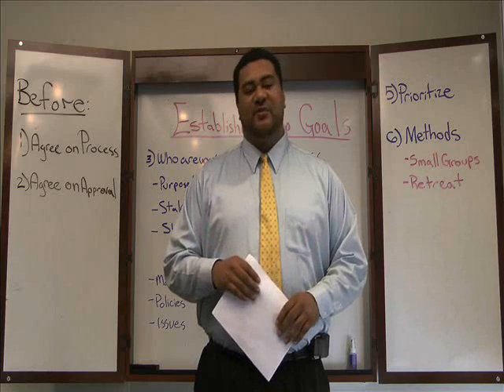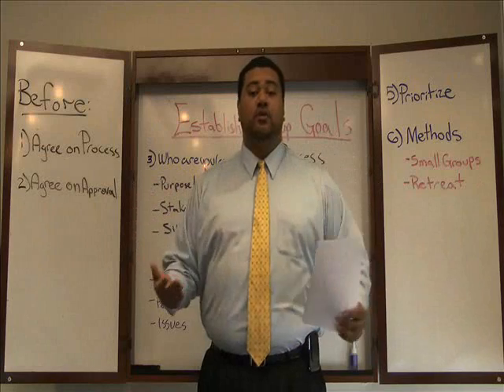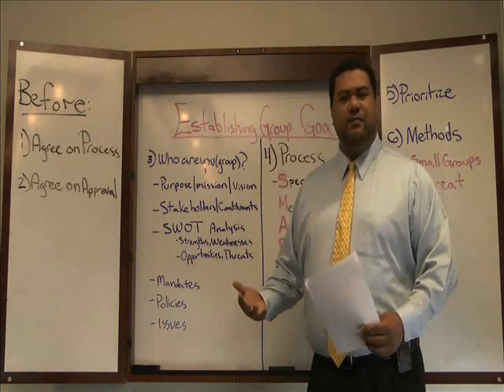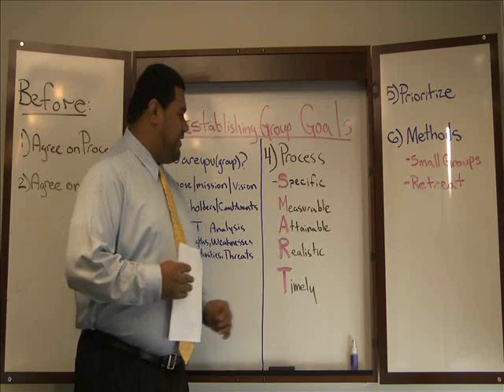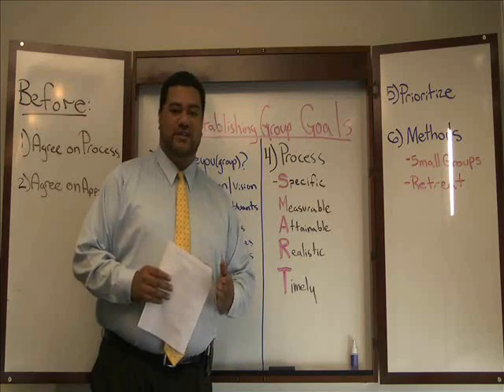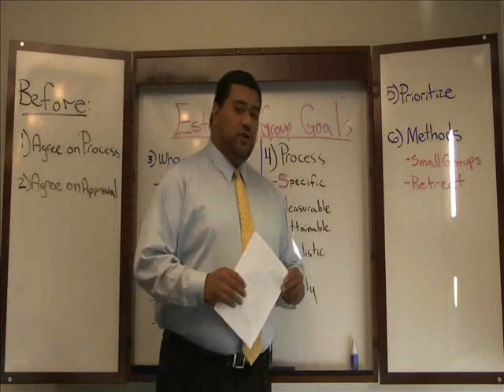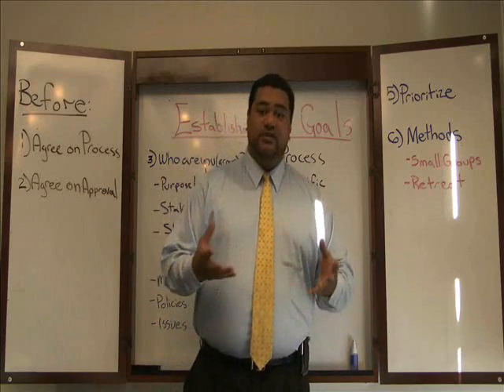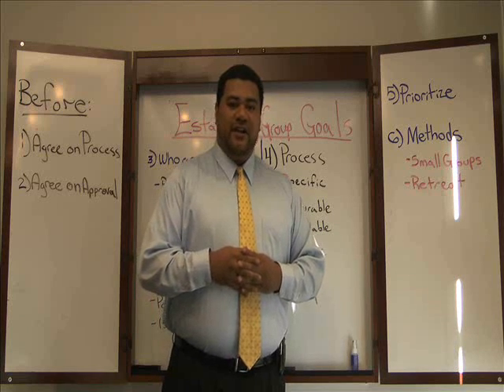APIA-LSS: Establishing Group Goals